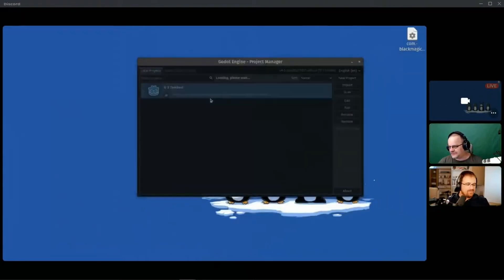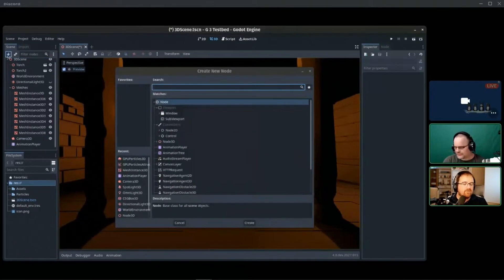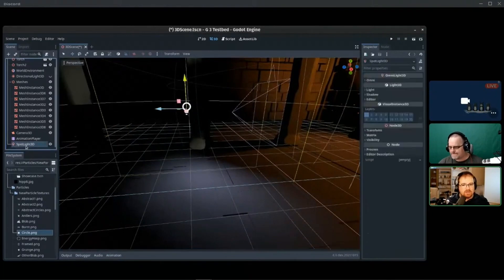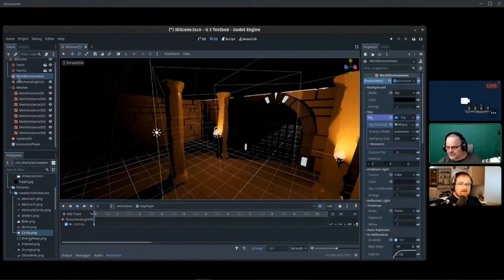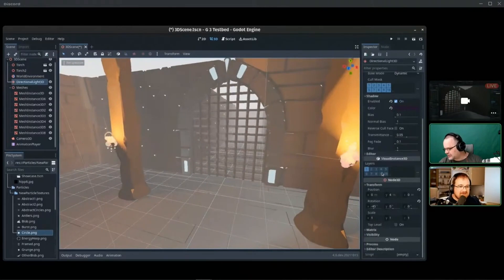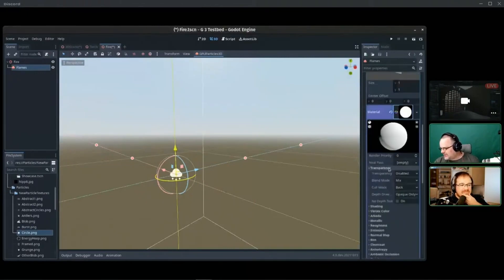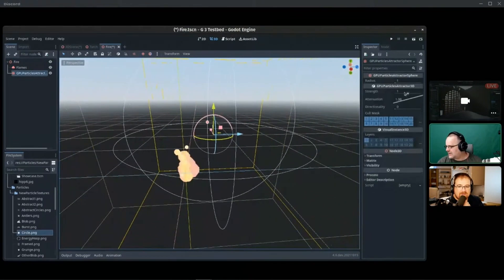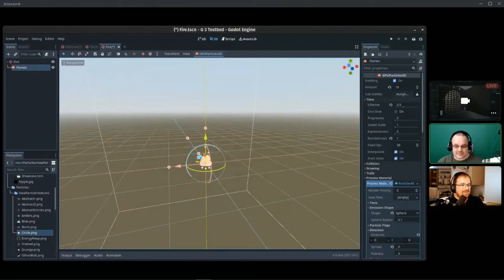Playing with Godot 4